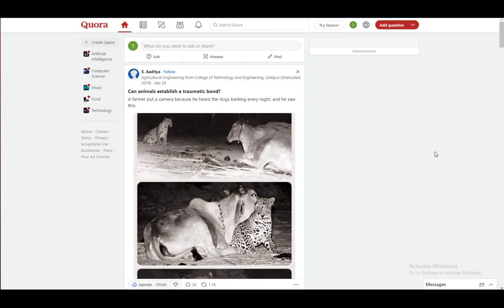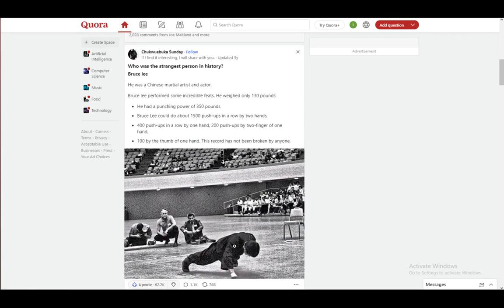How To Rank Your Answer On Quora Tutorial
Today we talk about rank your answer on quora,rank your answer,quora tutorial,how to quora